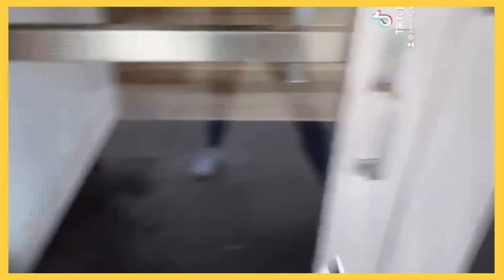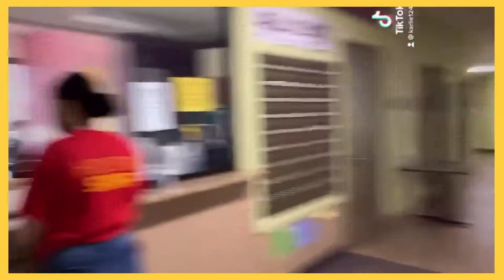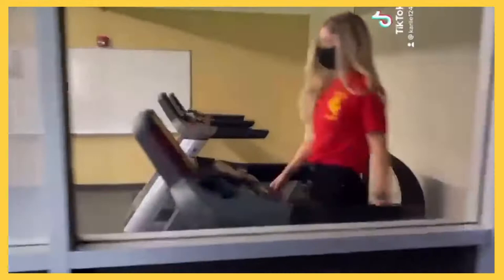Brophy/McNerney Hall Spotlight - Ferris State University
🎥This week on the hall spotlight, we will be featuring Brophy/McNerney Halls.✨

Brophy/McNerney was built in 1962 and was named after Byron J. Brophy and Mary J McNerney.👥 Byron Brophy served as president of Ferris from 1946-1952.